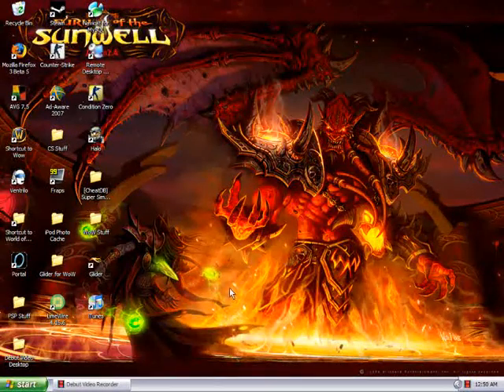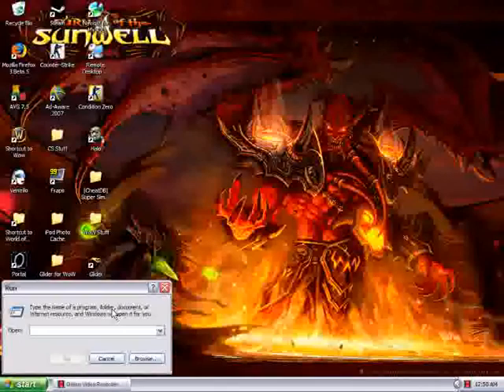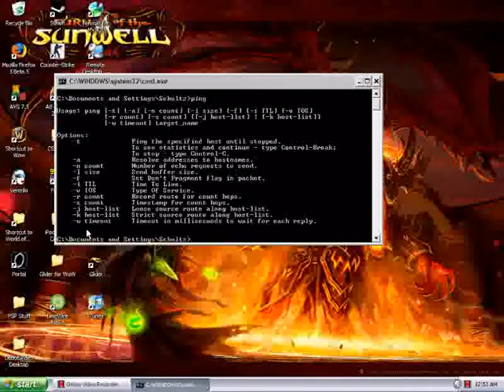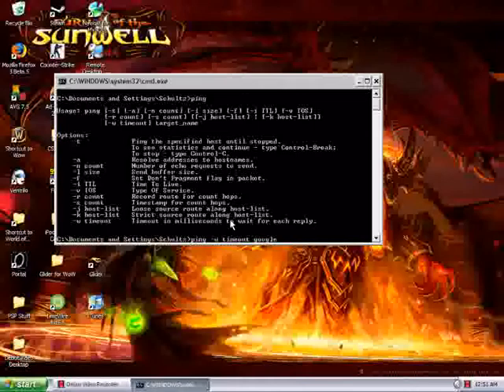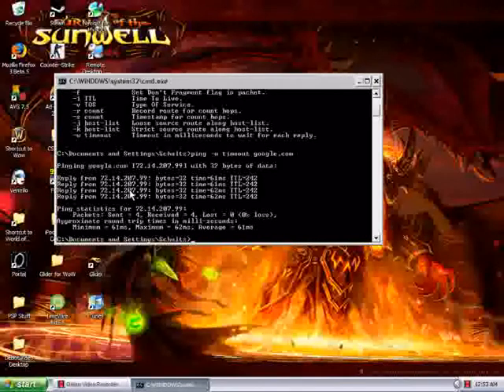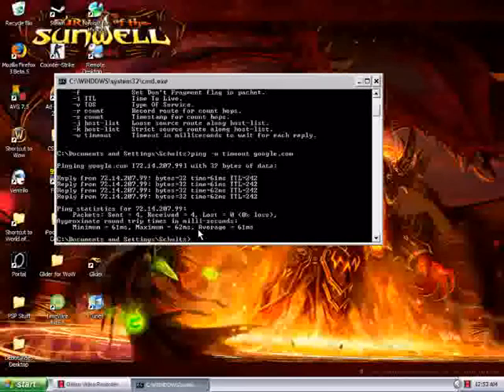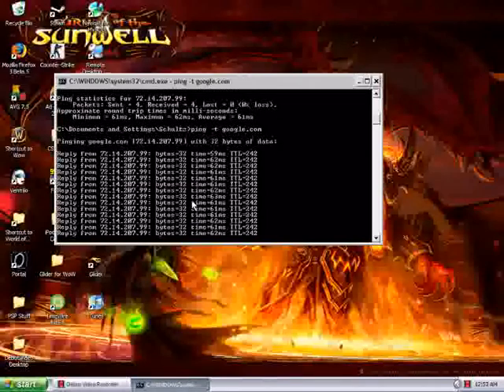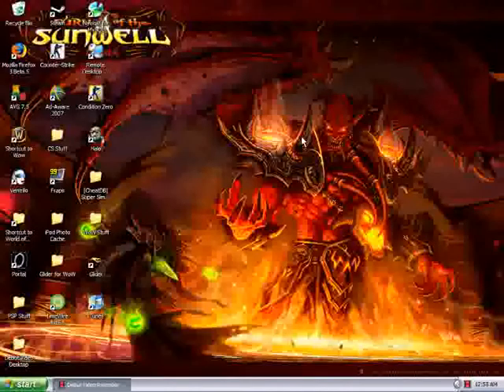Checking your PING for DUMMIES!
Checking your ping on Windows XP or Vista.